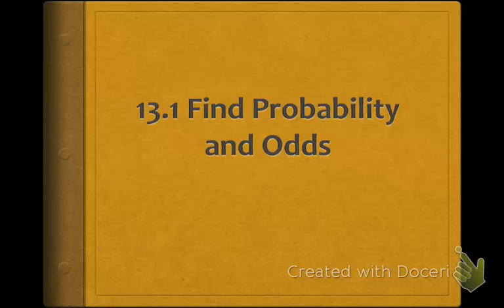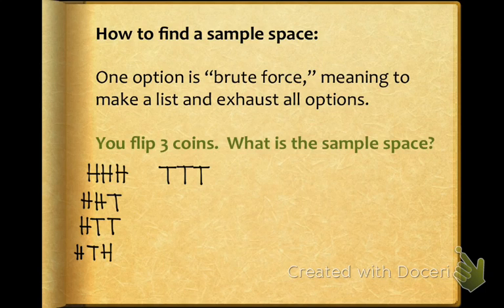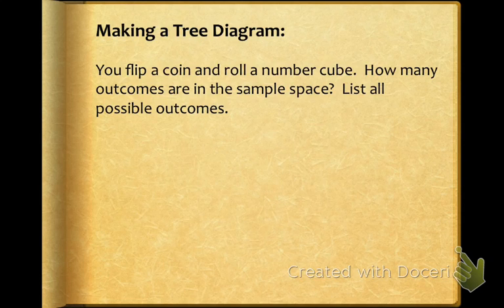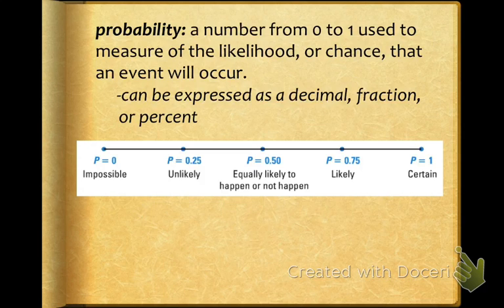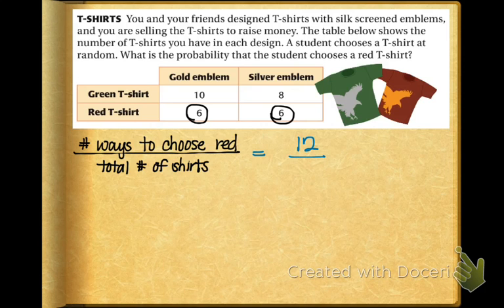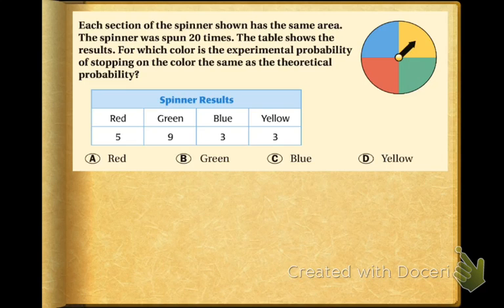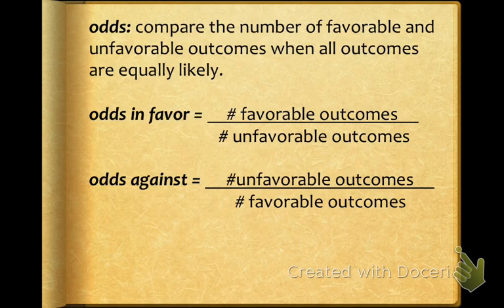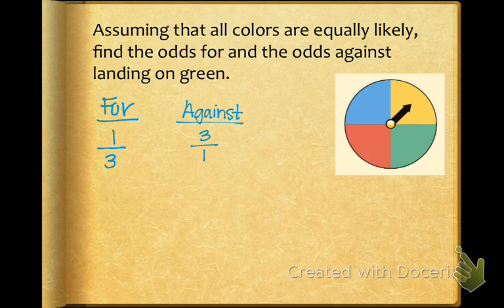Probability and Odds